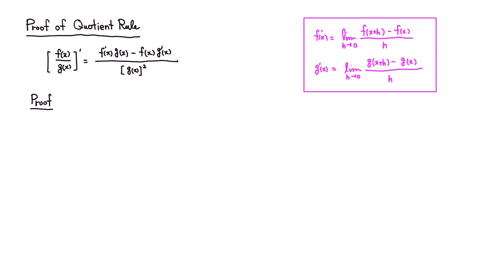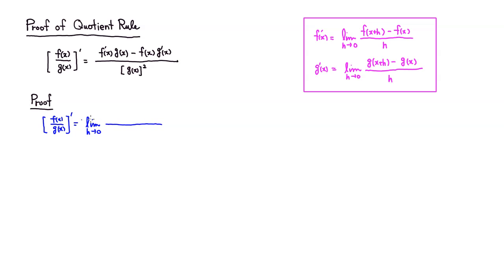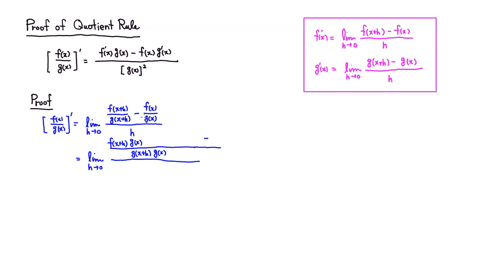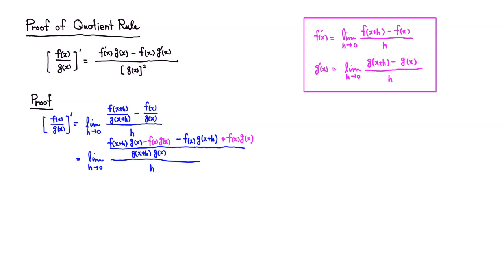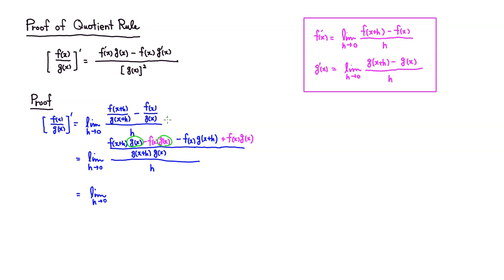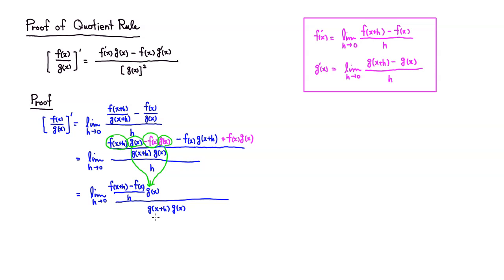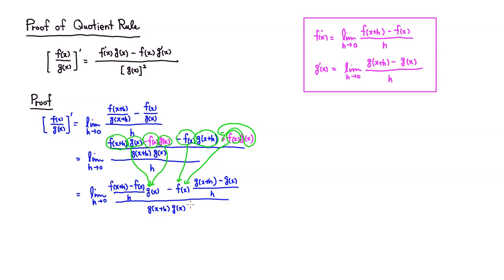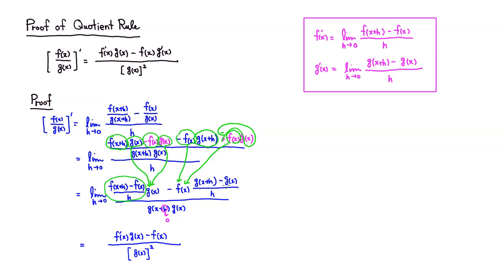Proof of Quotient Rule